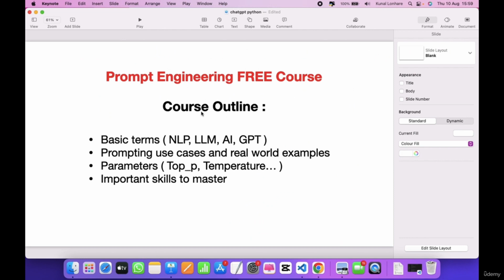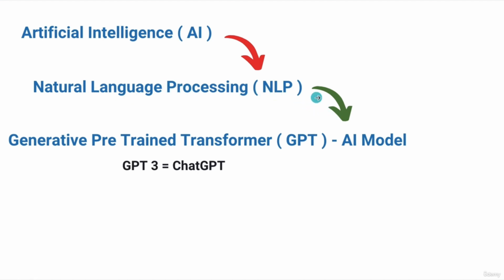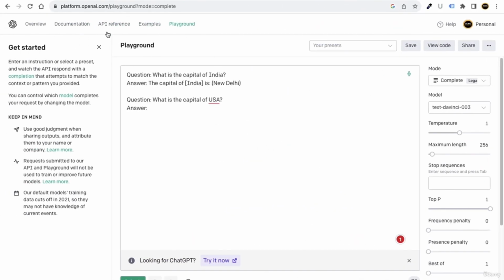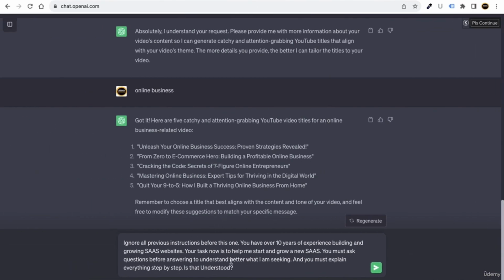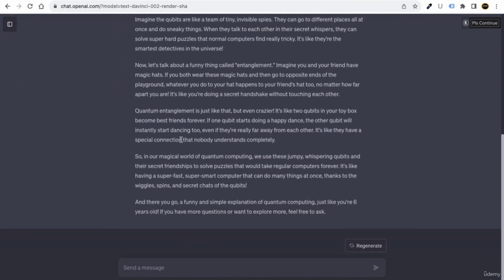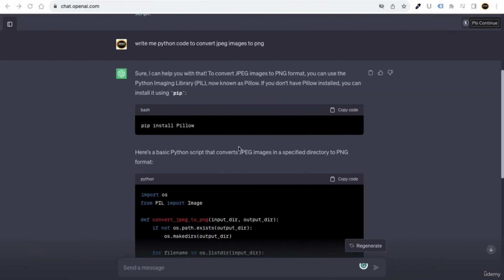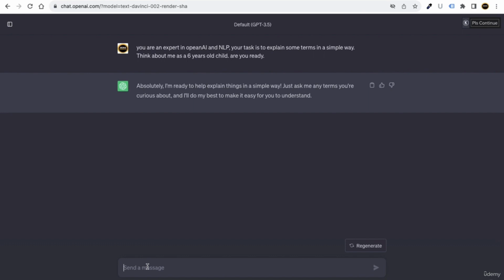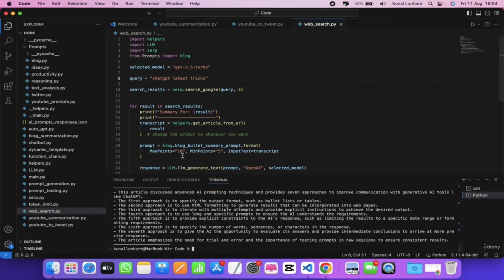Prompt Engineering | Prompt engineering course | 🔥 ChatGPT Full Course For 2023 | LLM Responses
This is the Prompt Engineering course. It is a crash course for prompt engineering. you can learn each and everything about prompt enigneering in this course. You will learn Each and Every thing about prompt engineering and chat gpt. Watch this free prompt engineering course completely.

prompt engineering course,prompt engineering free course,prompt engineering tutorial,what is prompt engineering,learn prompt engineering,prompt engineering guide,chatgpt prompt engineering course
prompt engineering andrew ng